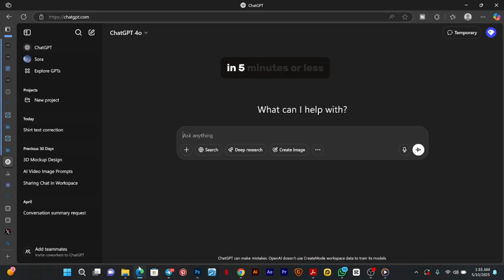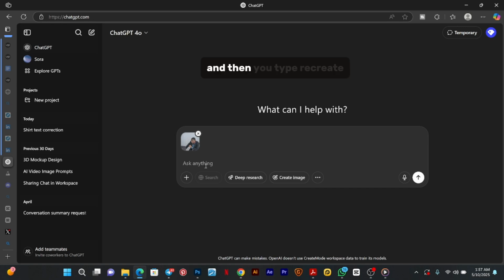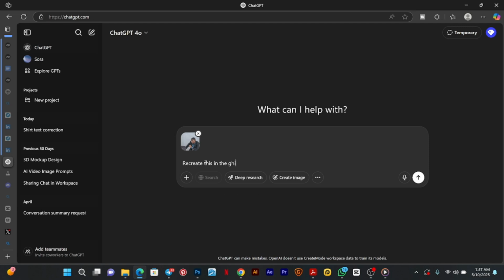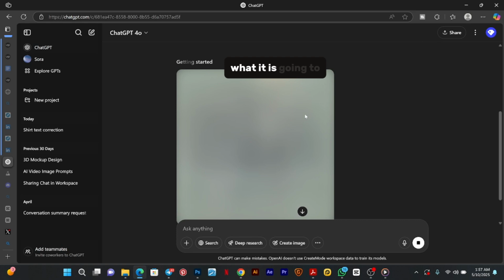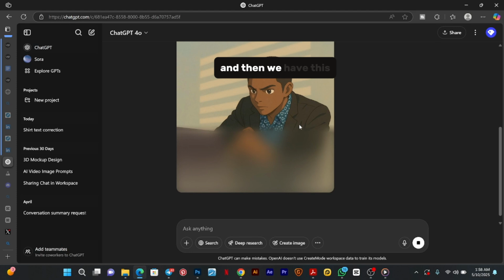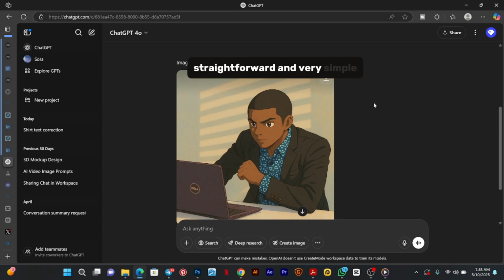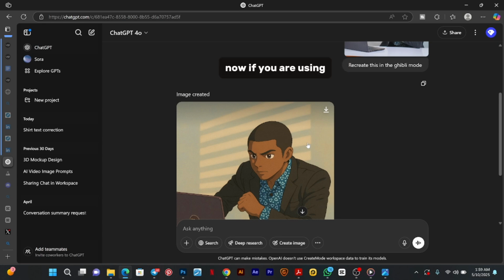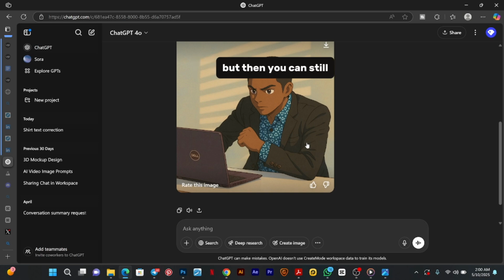ChatGPT 5.0 || How to Create Studio Ghibli Style Images with ChatGPT in 5mins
In this video, you will learn how to turn any image to the ghibli studio style

Get an ALL-IN-ONE detailed Course that covers Smartphone Graphic Design, Client Acquisition & Monetization, & Content Creation (As a Creative) + more bonuses,

More of my digital products that has transformed the lives of hundreds of young persons can be gotten

Who Am I:
My name is Inioluwa Mobolorunduro, a 20yr old. I am different things to different people as a result of the different hats I wear

I always find it difficult to write a summary about myself , because it usually put me in a state where I’ll be wondering what part of my life and my track records I have to leave out so it doesn’t get too long

Over the past 3yrs that I got intentional with my growth,
→ I’ve directly impacted thousands of persons in the design space, by either inspiring them to join the design space, and/or equipping them to be better designers, through this youtube channel, and through free & paid classes/courses

→ And at least 10,000 young persons between the ages of 15 and 24 have been directly impacted, through some of my Impact projects that have helped to enlighten and empower them with the knowledge, skills, access and even resources, to live a life of Impact, Influence and Income, as young as they are

As an engineering student, I found a better way to summarize my life from “Applied Mechanics“

My life over the past 3years have been driven majorly by 3 concurrent forces,
→ Impact
→ Influence
→ Income

These 3 forces all intersect at a point, strongly held together by a bigger force which is God